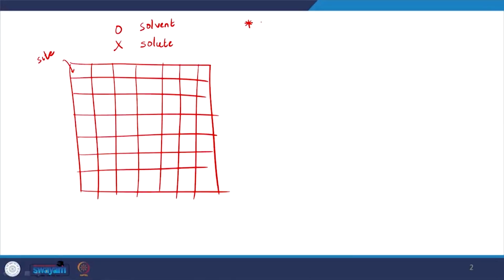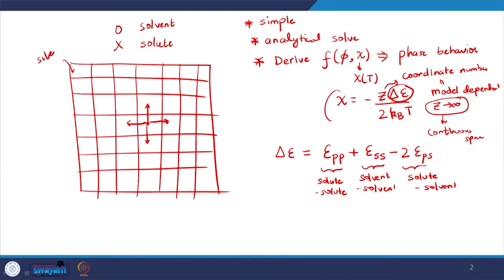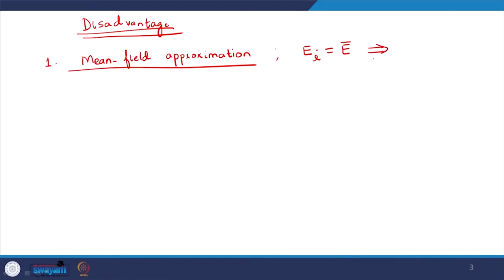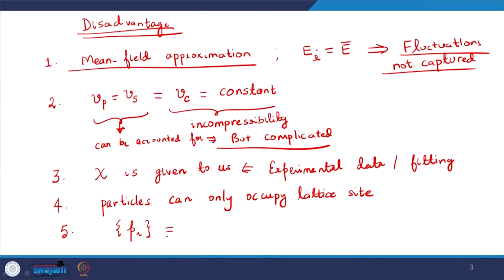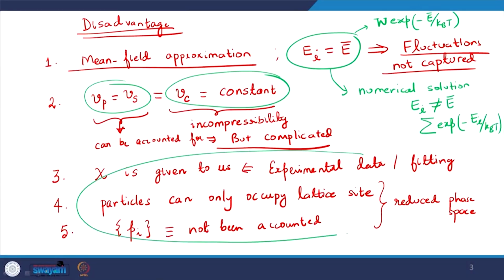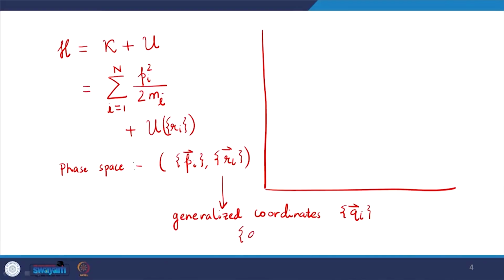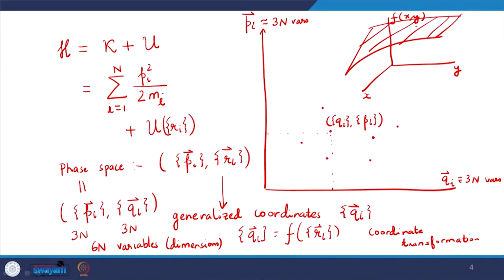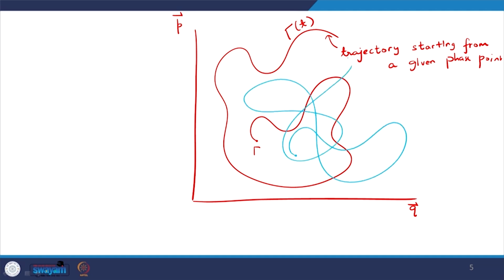Critical review of Lattice model, theoretical basis of molecular dynamics simulation